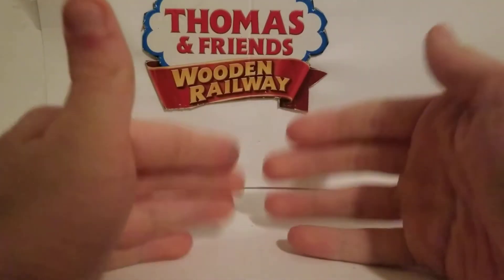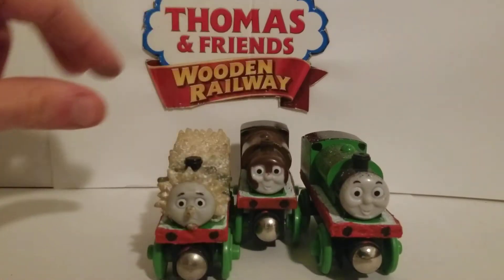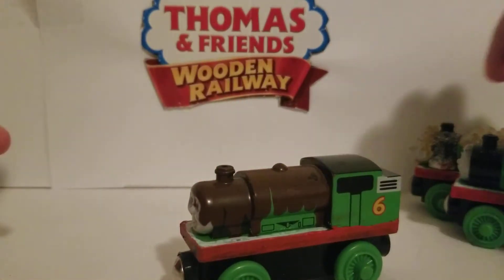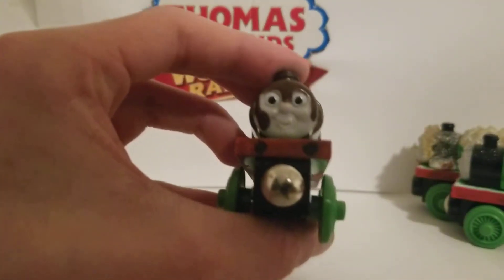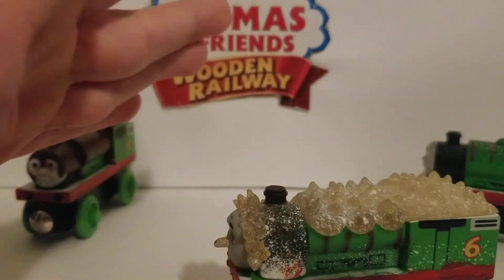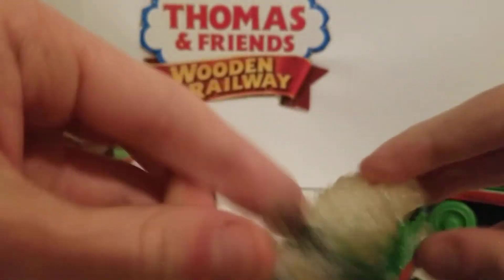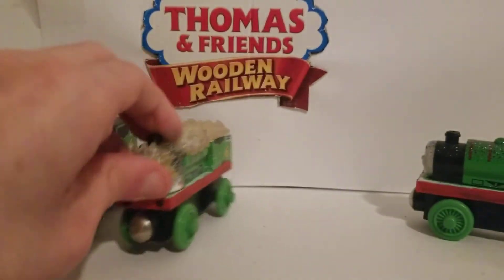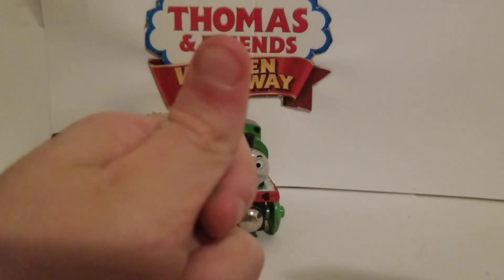2004 adventures of Percy review.